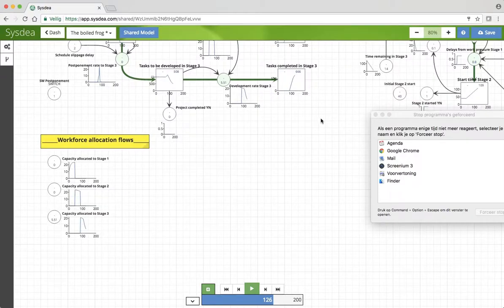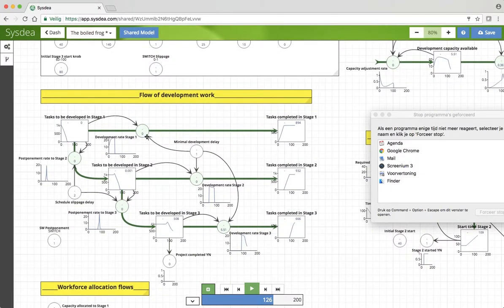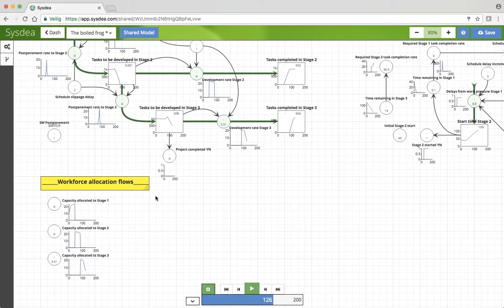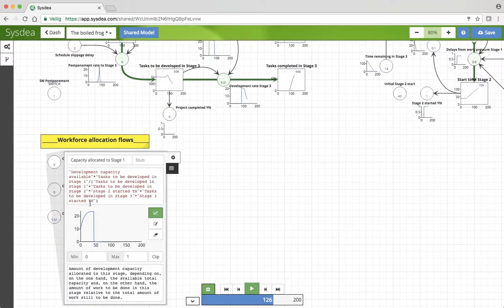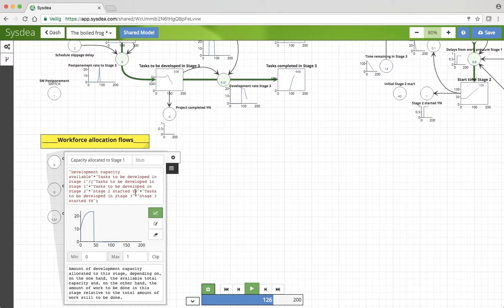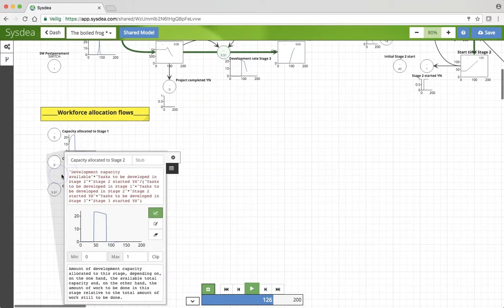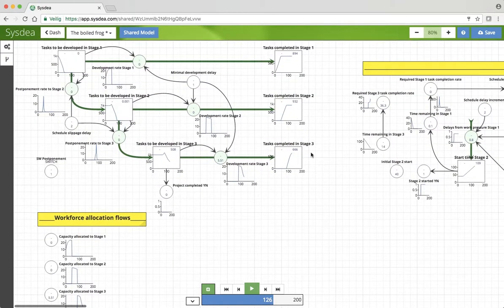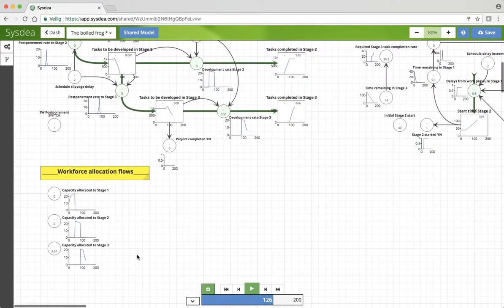SCD Chapter 7 Sysdea GP 4 Capacity allocation